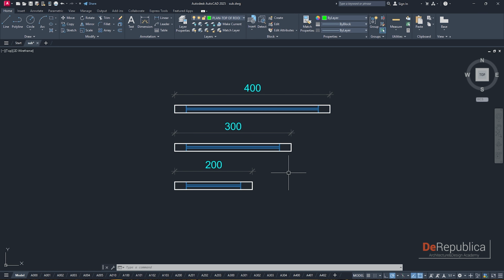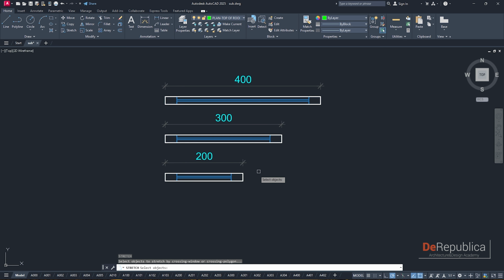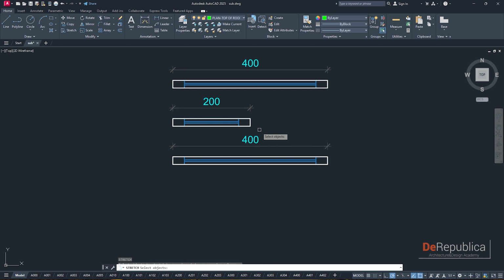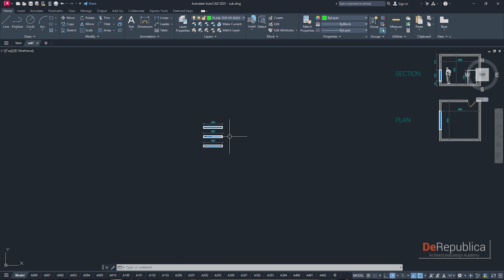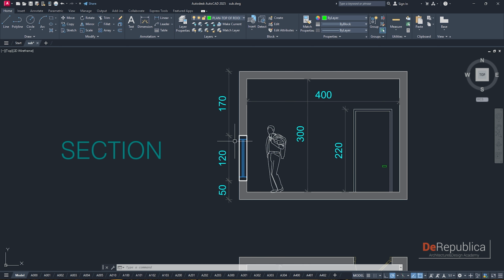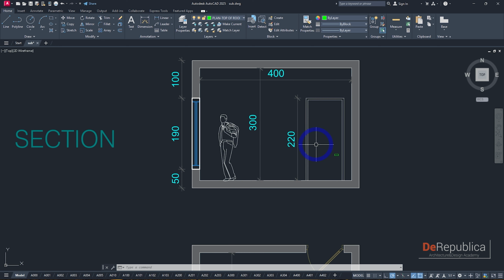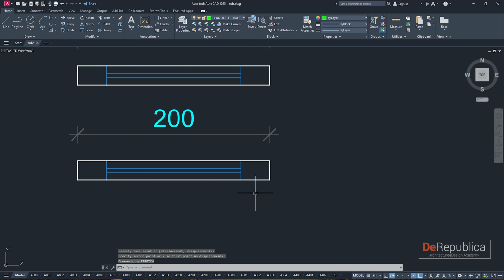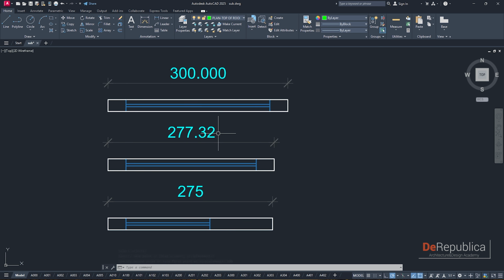AutoCAD: Resize Objects in Seconds Using the Stretch Command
✂️ Need to resize objects quickly in AutoCAD?
In this quick tutorial, you’ll learn how to use the Stretch command to speed up your editing process and resize lines, shapes, and architectural elements in seconds.

Whether you’re working on floor plans, furniture layouts, or detail drawings — this command is a must-know tool for every AutoCAD user.

⚡ What You’ll Learn:
 • How to use the Stretch command in AutoCAD
 • When to use Stretch vs Scale
 • Time-saving tips for faster resizing
 • Pro mistakes to avoid while stretching objects

💬 Leave a comment: What tool do YOU use most for editing objects?